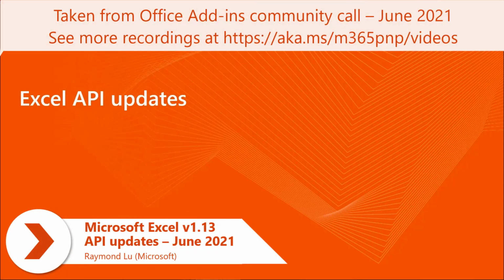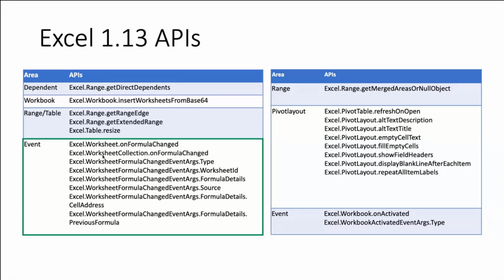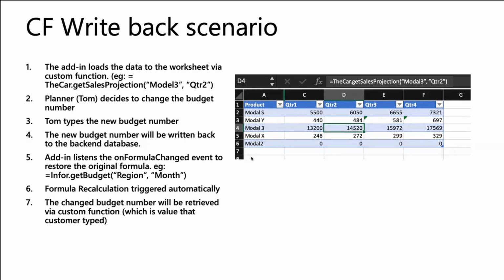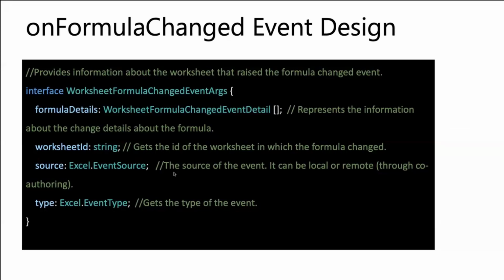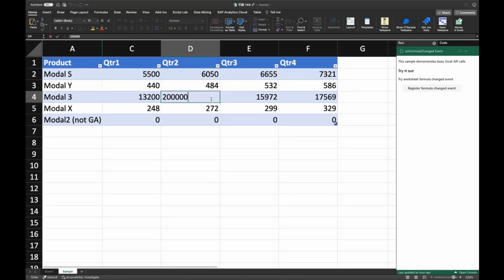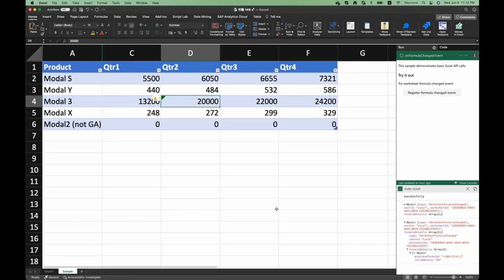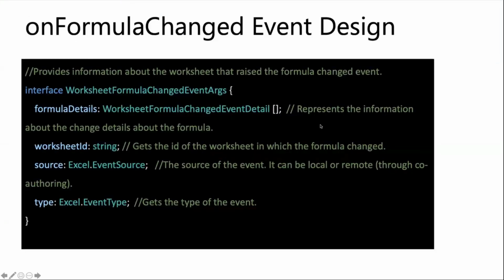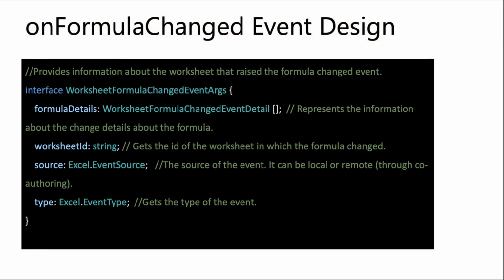Microsoft Excel v1.13 API updates – June 2021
In this 11-minute developer-focused demo, Raymond Lu’s presentation focuses on 2 JS APIs in Excel v1.13 to be released in mid-July.   1) insertWorksheetFromBase64 (top requested API - feedback on API behavior requested) and 2) onFormulaChanged event (new event using custom function to write back to database).  Overview, demos and Q&A.  APIs will be available on desktop (PC/MAC), online and web.   This PnP Community demo is taken from the Office Add-ins community call – June 2021, recorded on June 9, 2021

Demo Presenter:  Raymond Lu (Microsoft)